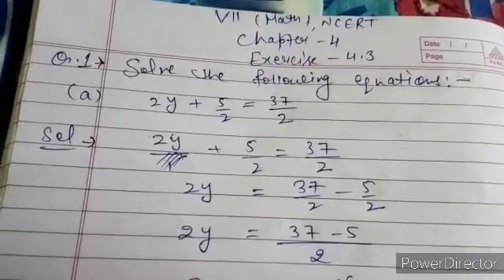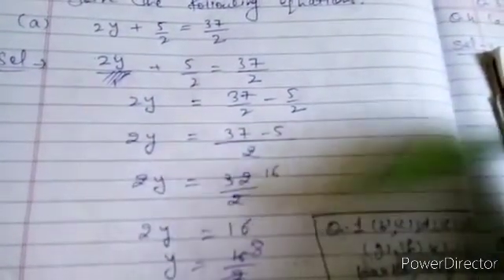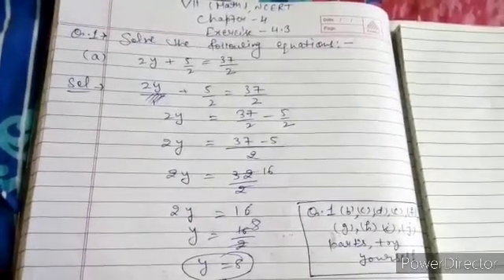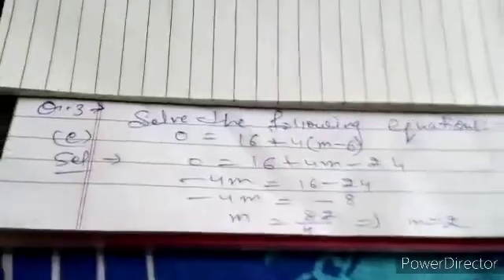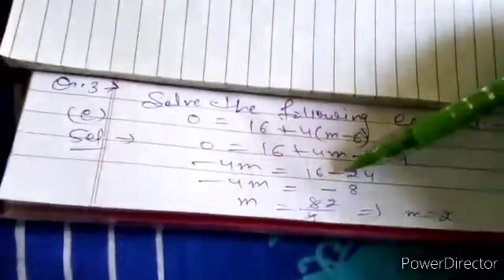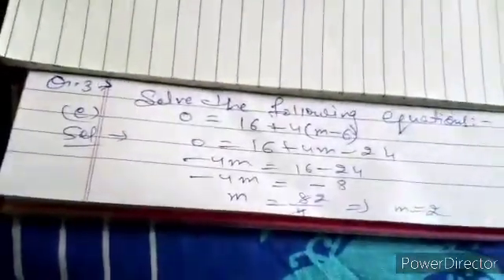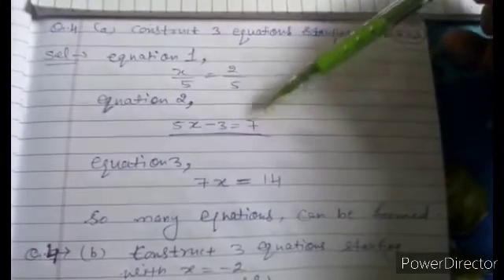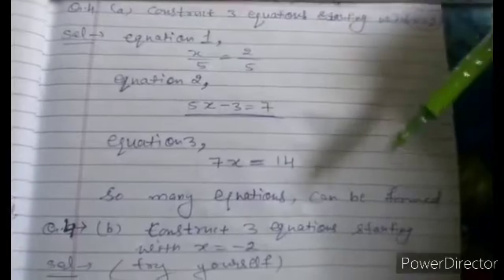Class-7th(Math), Chapter-4, Exercise-4.3(Q.No. 1, 2, 3, 4) - By Monika Mam